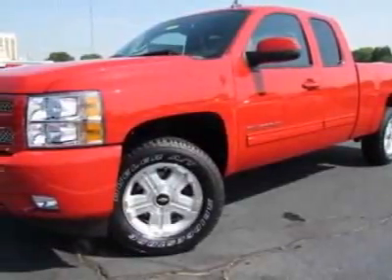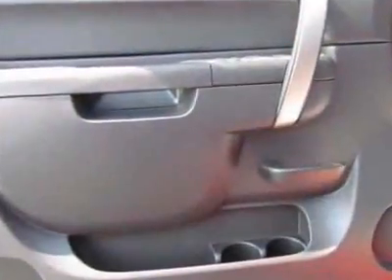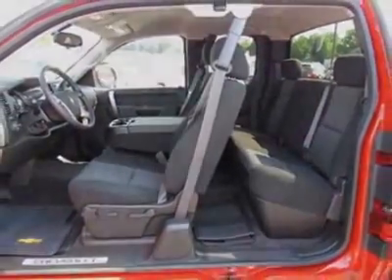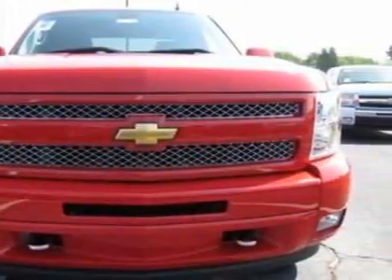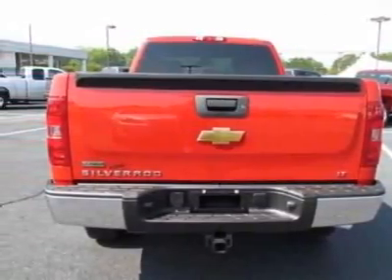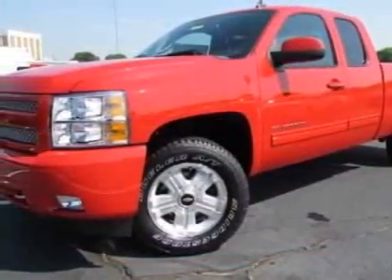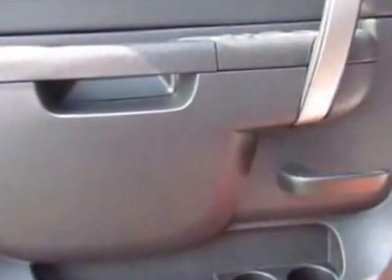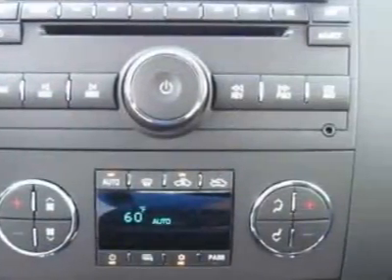2011 Chevrolet Silverado 1500 4WD Ext Cab 143.5" LT Truck - Charlotte, NC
City Chevrolet New Inventory, Charlotte, NC - Chevrolet Silverado 1500 LT